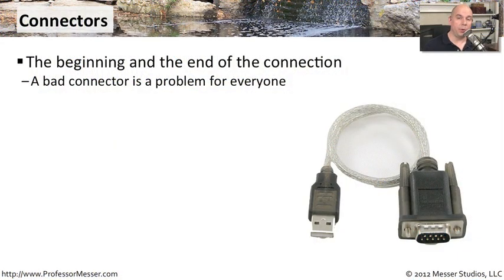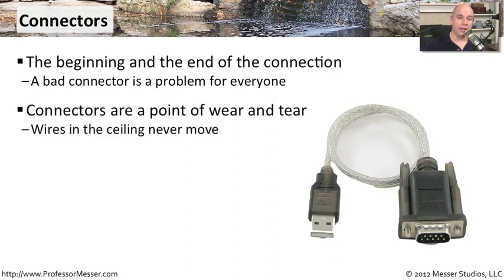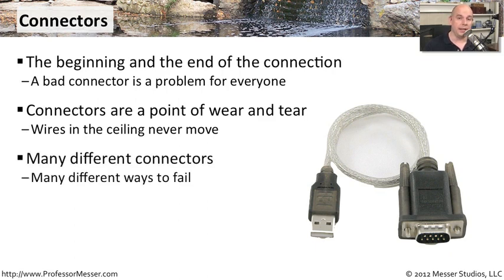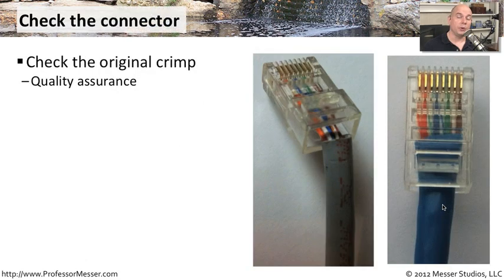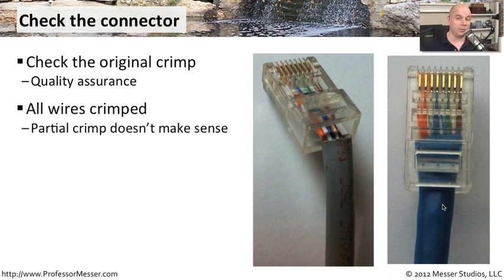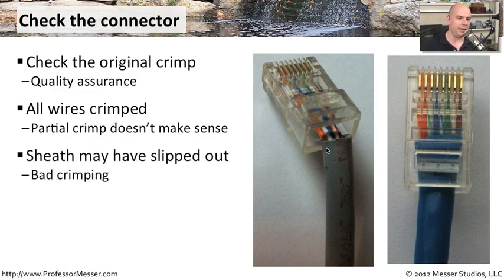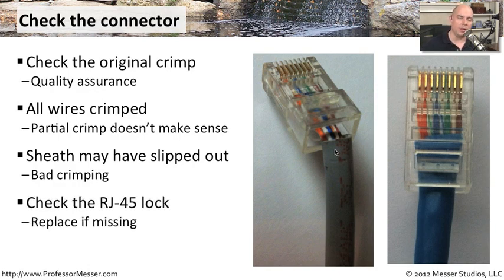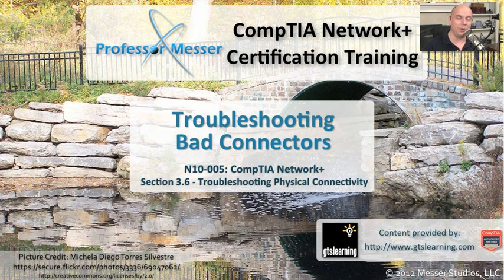Troubleshooting Bad Connectors - CompTIA Network+ N10-005: 3.6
A bad connector can cause everything to be a problem. In this video, you'll learn what issues to watch out for with your RJ-45 connectors.